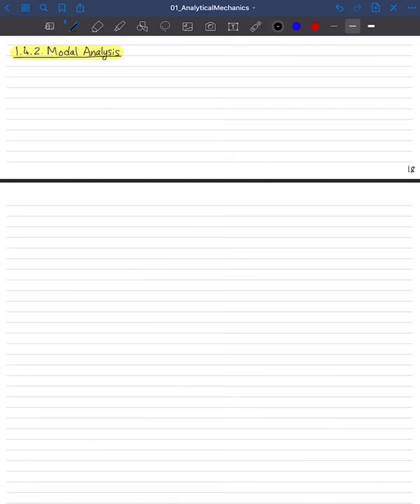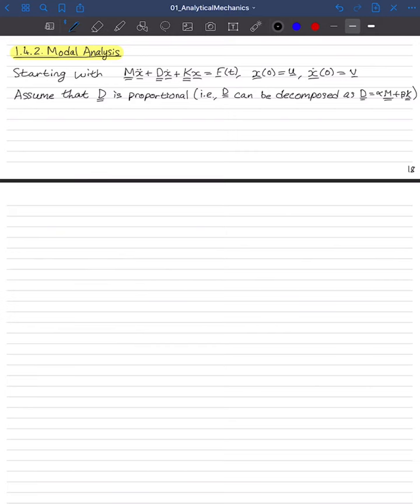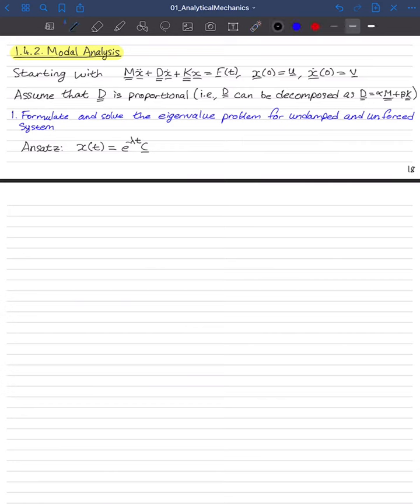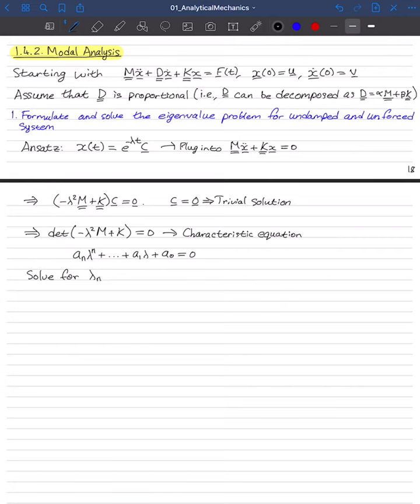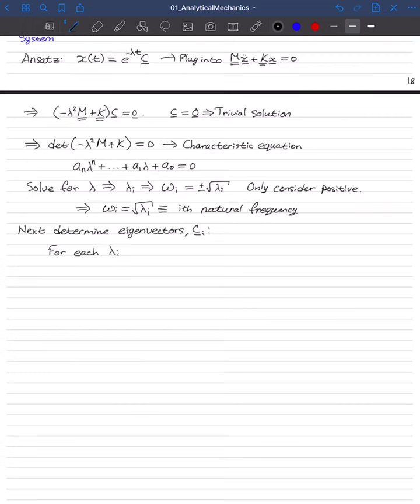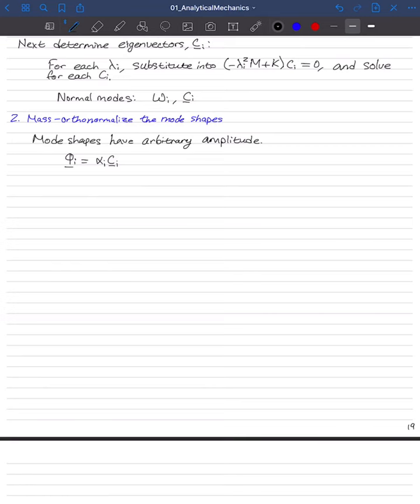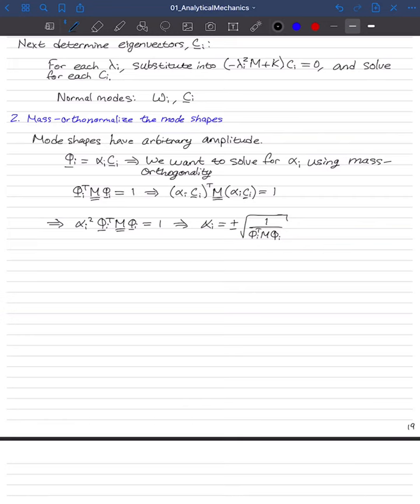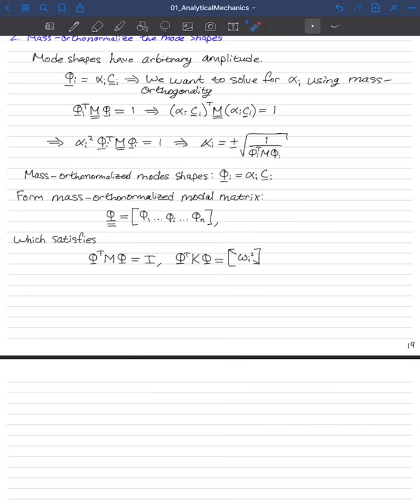Modal Analysis Part 1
This video is the first of a two videos on the use of modal analysis for solving linear vibration problems for multi-degree-of-freedom systems.